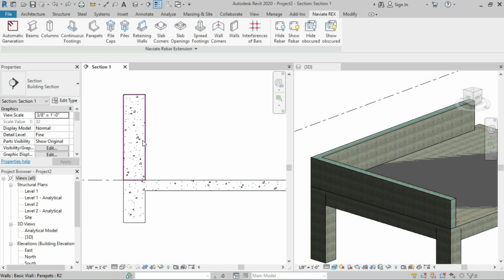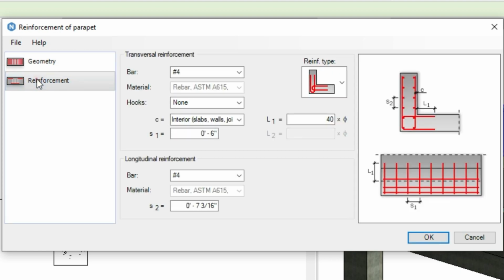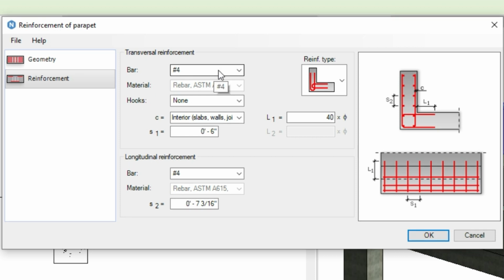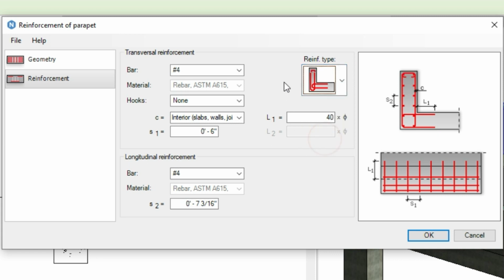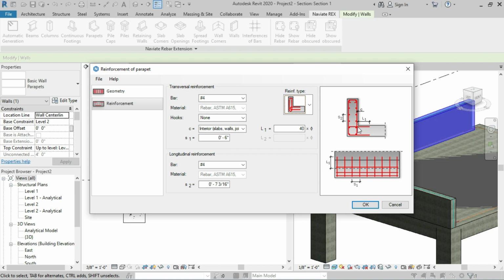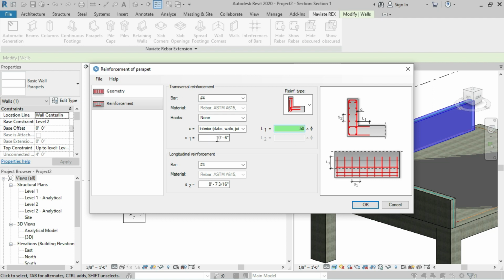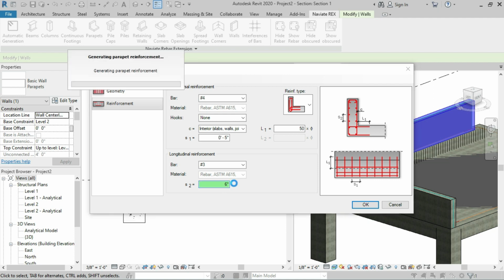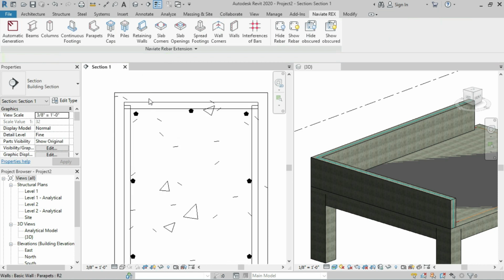Top Architects Reveal the SHOCKING Truth About Rebars in Parapet Walls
Top engineers reveal the shocking truth about rebars in parapet walls in this eye-opening video. Learn more about rebars in parapet walls in Revit and Neviates Rex.
Discover the shocking truth about rebars in parapet walls with insights from top architects. Learn how to navigate parapet walls in Revit with ease!
If you're an architect or designer, you need to watch this! Top architects reveal the shocking truth about rebars in parapet walls in Revit.
Rebar Installation in Revit is so much fun if you are using Naviate REX